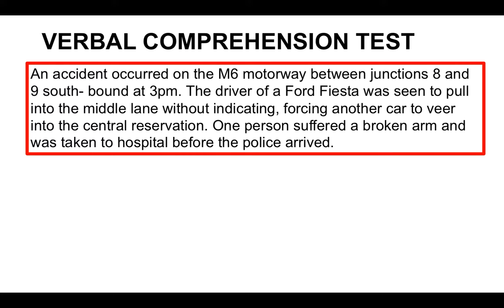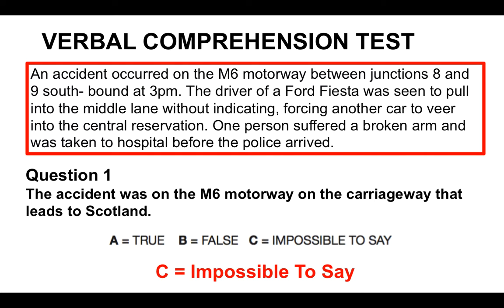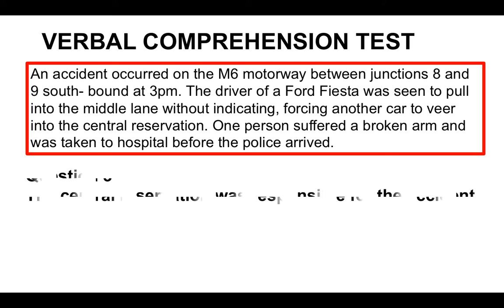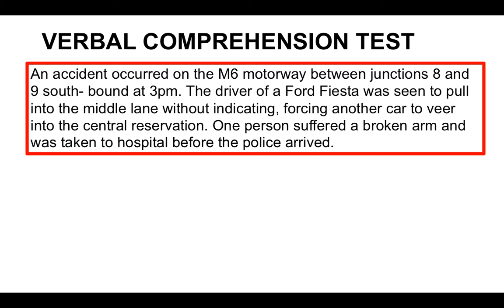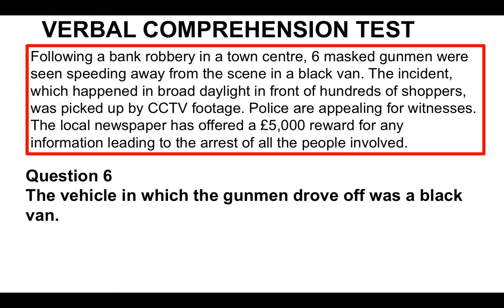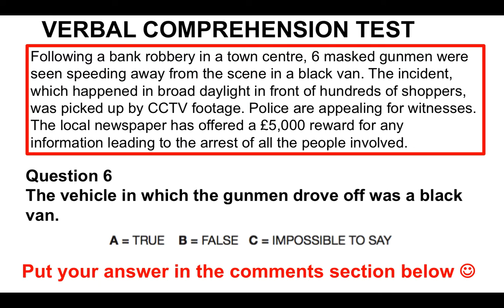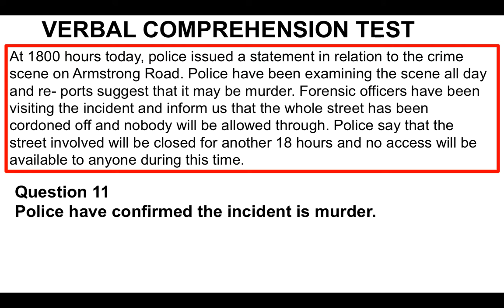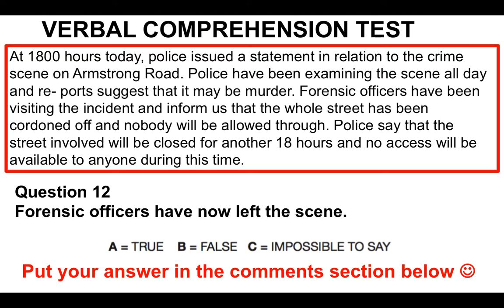Verbal Comprehension Tests - Questions and Answers